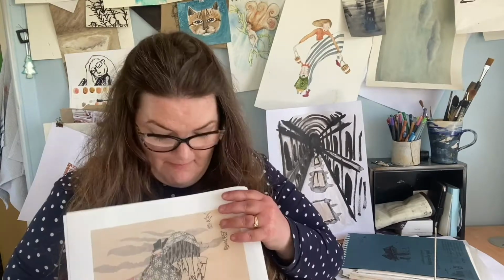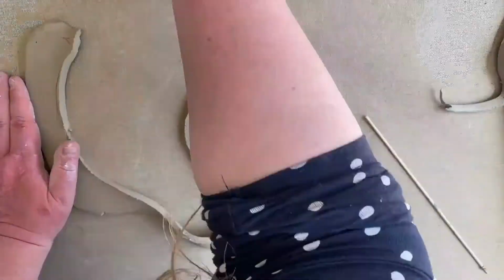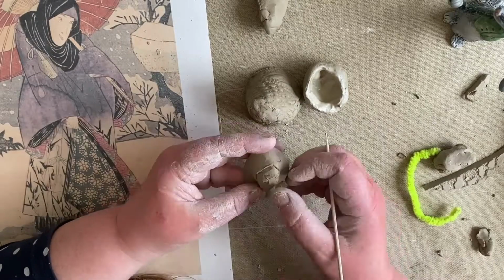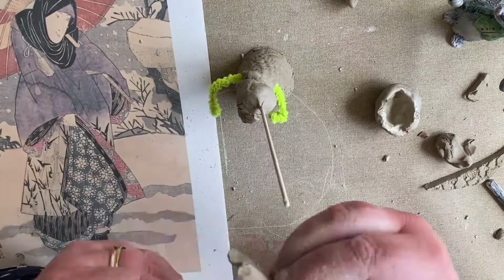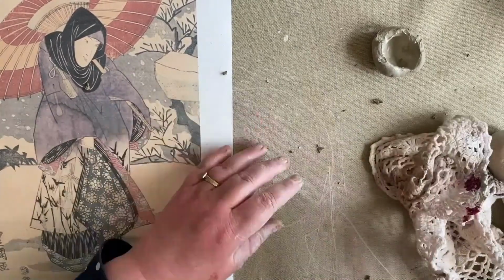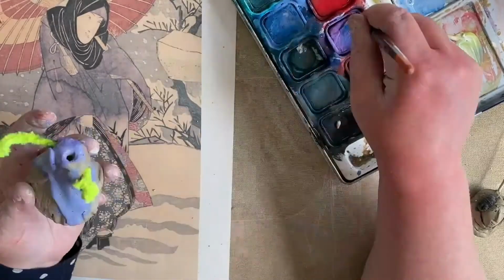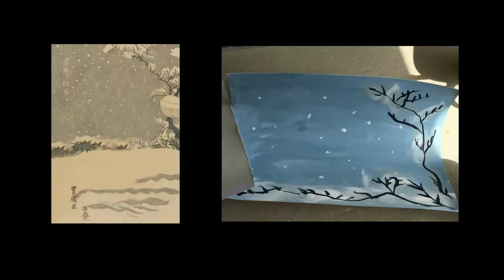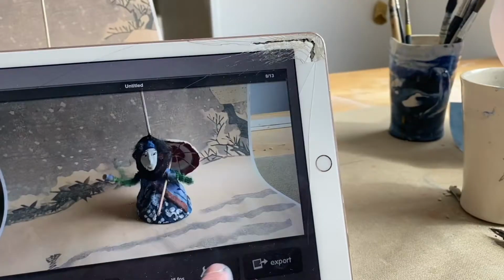Sharing Stories Through Animation with Kim Sharkey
We’re celebrating Cruinniú na nÓg 2021 with an exciting art workshop with artist Kim Sharkey, inspired by objects from the collections at the National Museum of Ireland – Decorative Arts & History.

This pre-recorded workshop will focus on the theme of storytelling using clay animation with multi media artist Kim Sharkey. Inspired by the Museum's Japanese print collection, Kim will show you how to stretch your storytelling imagination by combining clay slab rolling and modelling techniques. Using different materials, you will be shown how to create a character with a movable head and arms which can be used for your own stop motion animation. Storytelling is at the center of every museum experience. Stories bring our Museum objects to life, so join us and learn how to craft your own animation!

Sign up to the National Museum of Ireland Newsletter and get regular updates on exhibitions, events and opportunities to explore history.